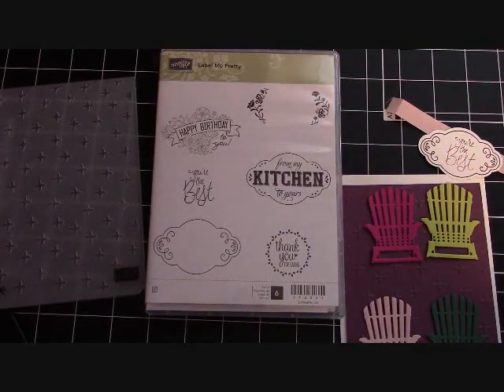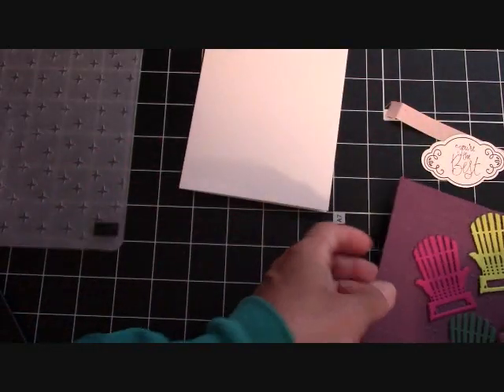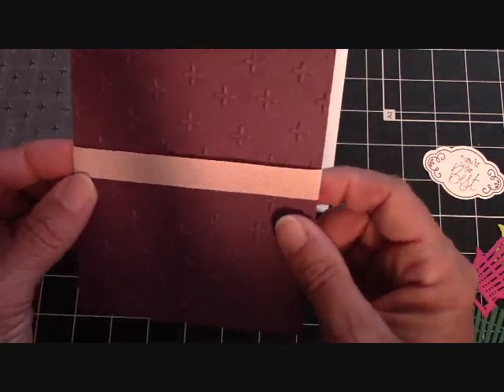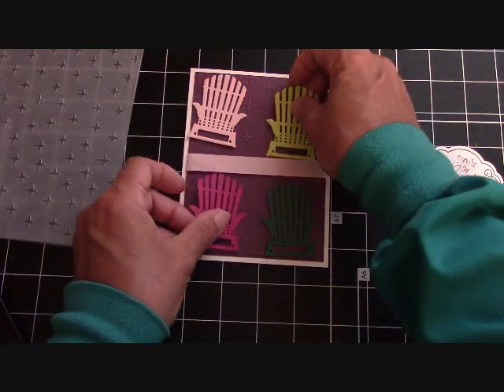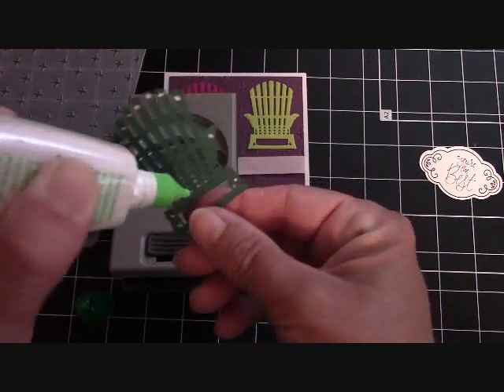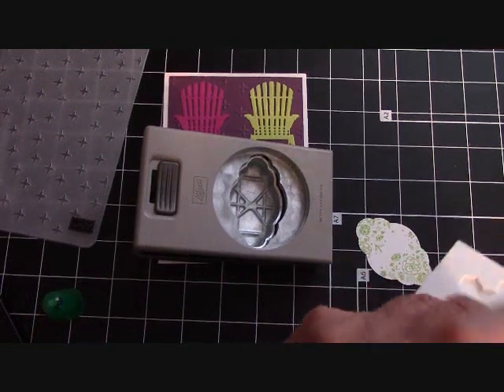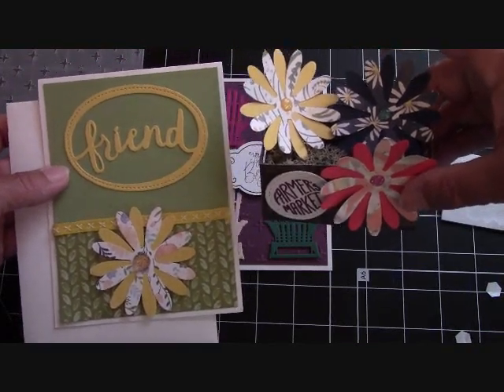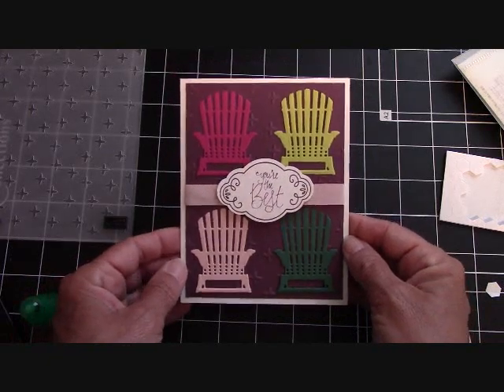NEW Seasonal Layers Thinlits & NEW Pretty Label Punch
Please use the HOST CODE for June: MHJU43MC
Place a $25.00 Stampin' Up! Product order (before shipping, handling & taxes) and I will send you 2 FREE Card Kits.
JUNE SPECIAL: Place a $200.00 Stampin' Up! product order and you will receive the NEW Lovely Words Thinlits and 3 Cards.  Please watch the video at the end.